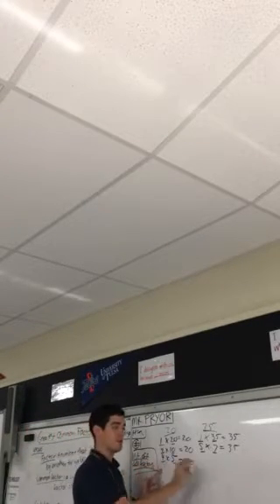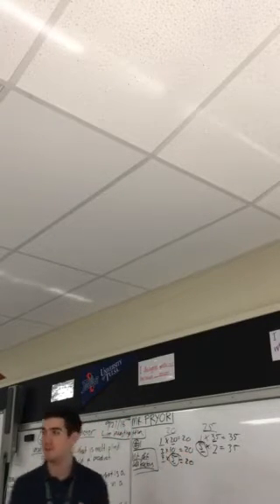Pryor GCF 2